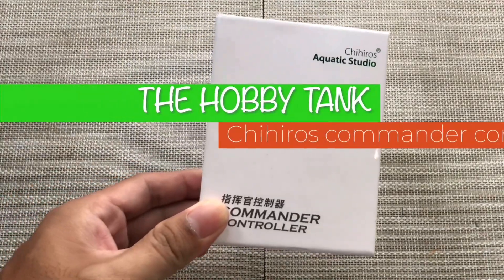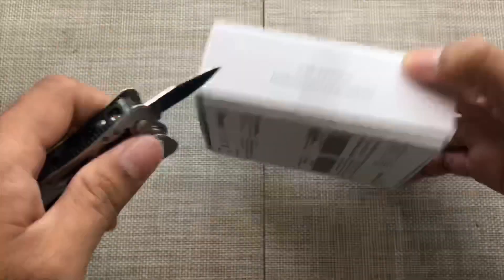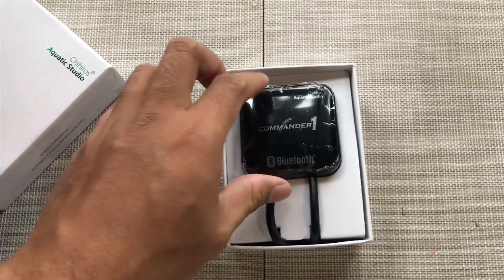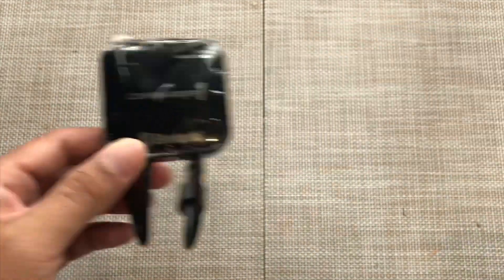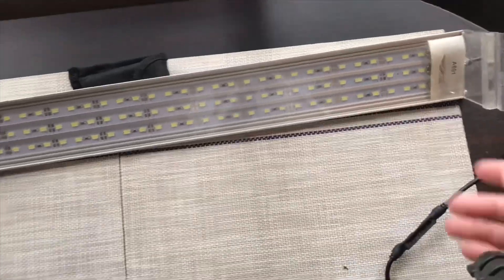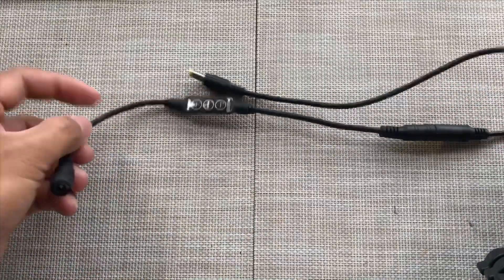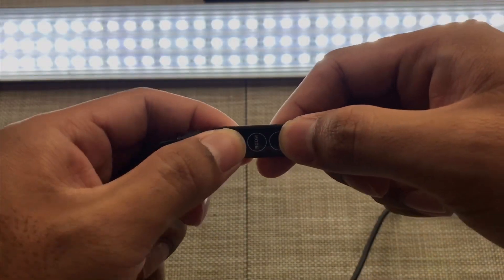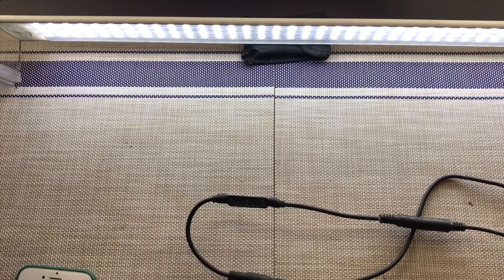Emulating sunrise and sunset with Chihiros commander 1. Unboxing and setup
Unboxing and quick setup for Chihiros commander one bluetoothe device for chihiros led series lamp.